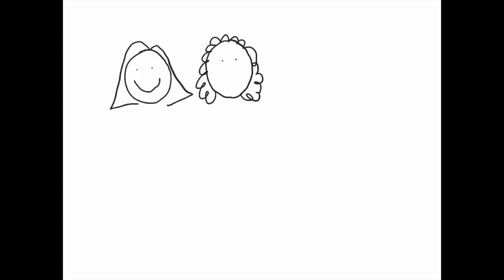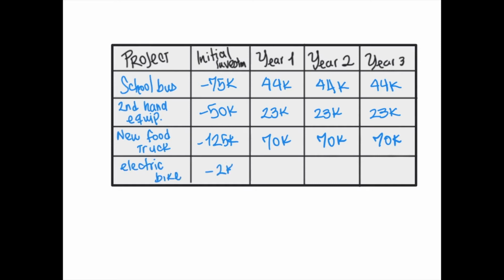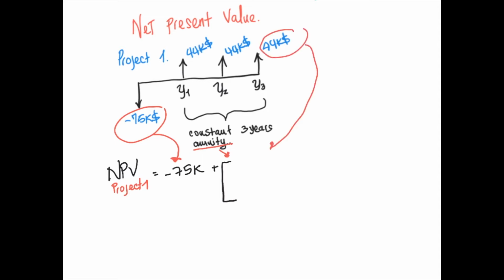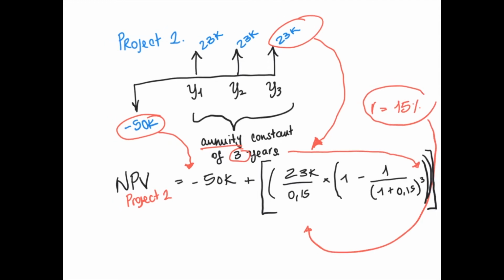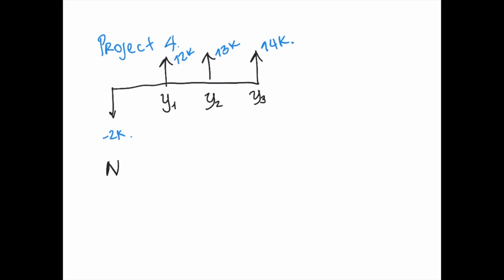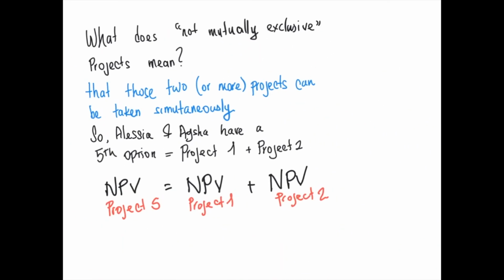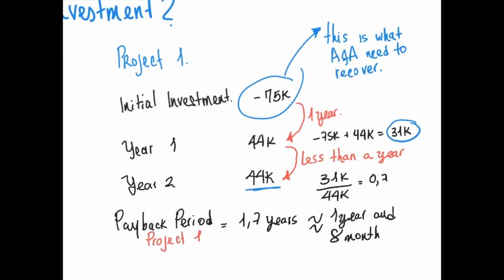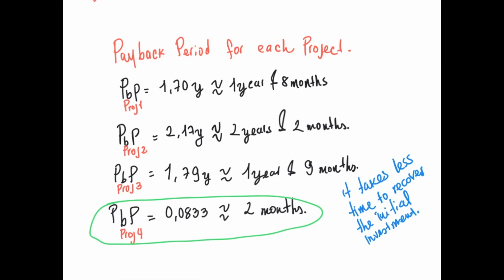Capital Investment Analysis with Net Present Value and Payback Period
In this video, I go through a worked example of capital investment analysis using the Net Present Value and the Payback Period Approaches. We use the annuity formula and discussed what mutually exclusive projects mean.